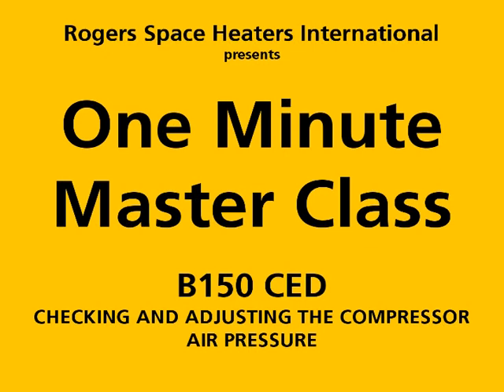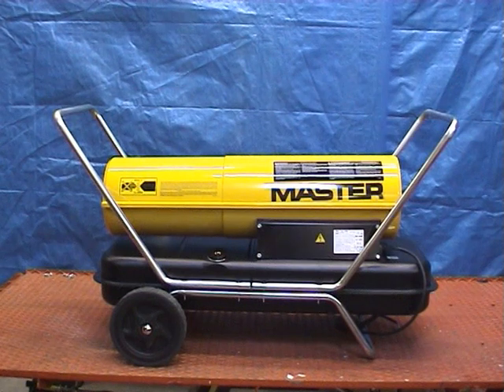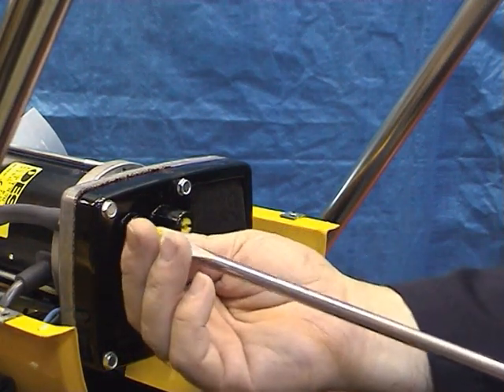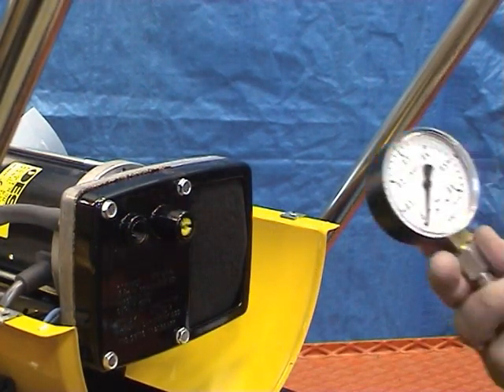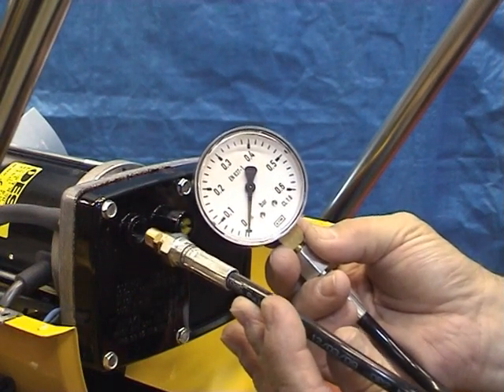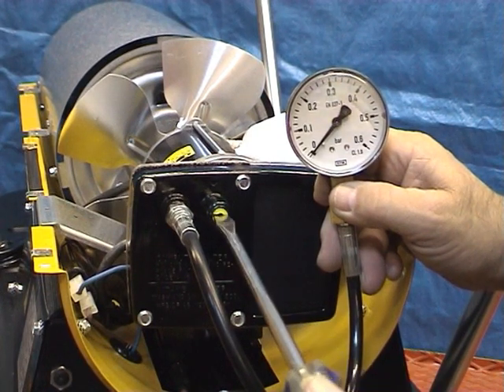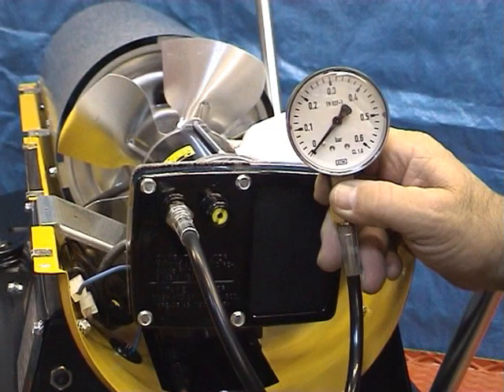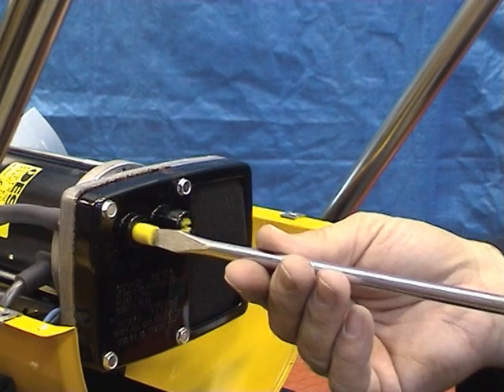B150 CED - Checking and adjusting the compressor air pressure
One Minute Master Class from Rogers Space Heaters